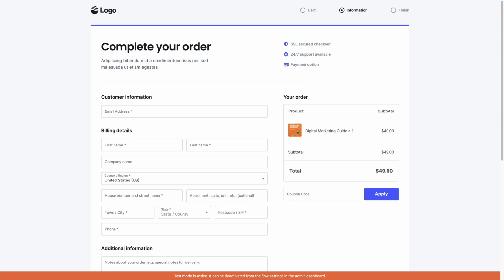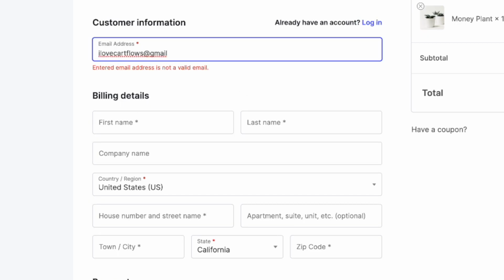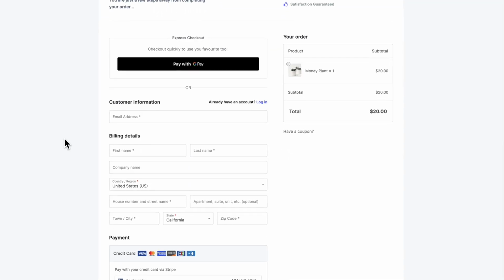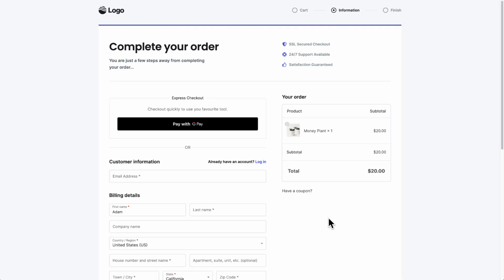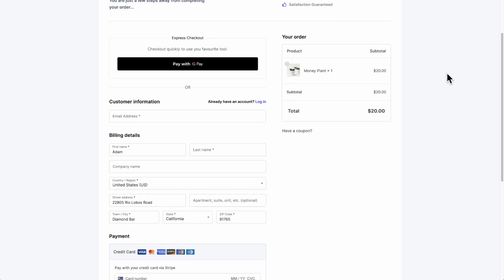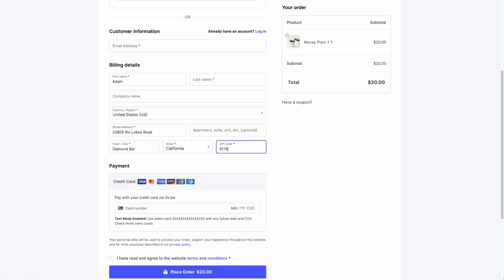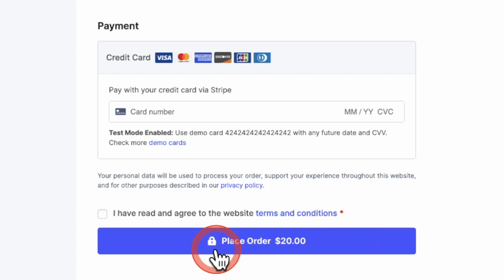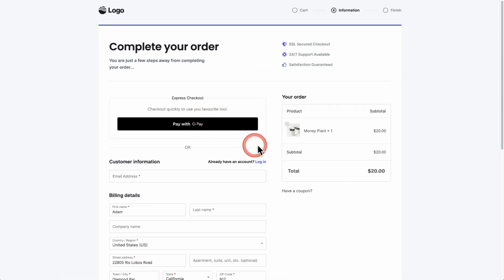Upgrade Your WooCommerce Checkout For Free With CartFlows, The Best WooCommerce Checkout Replacement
I invite you to completely upgrade your WooCommerce checkout to make buying from your store fast, modern, and painless which will skyrocket your conversions

Let’s take a look at the 10 big improvements you can have working on your site, in less than 5 minutes of effort when using CartFlows

Let’s go through each of these improvements and how to enable them.

Single Or Two Column Layouts
Two column like most e-commerce or single if you want to add more content such as testimonials, guarantees, and FAQ’s

Real-time Email Validation
The email is pushed to the top. If user does have an account the password field will be revealed. If not depending on your WooCommerce settings, they will be asked to create an account.

New Field Interactions
There is a new glow effect. You can set the color from your global color.
The field animation has been modernized with a new elegant transformation.

Field Editor
This enables you to hide, rearrange, or collapse unneeded fields.

Google Address Autocomplete
This makes it very fast and easy for your buyer to fill out their address. It also reduces input errors/typos.

Order Summary Box
I new modern Order Summary Box. On mobile it will collapse and appear at the top of the form.

We have moved the coupon box to make it stand out less. And you can even hide it entirely.

New Page Loader
is modernized (no more spinning wheel), you see this in the order summary

Payment Box Accordion
Modernized

Payment Button
Optionally show the padlock icon and can show the order total

Express Checkout
When using CPSW you can elegantly display the express checkout exactly like Shopify. Will also work with 1 click upsells

Getting Started Is Fast And Easy
You can start with one of our beautiful checkout templates or design your own from scratch.

When you are ready for revenue boosting features such as dynamic order bumps and one-click upsells, A/B split testing, and beautifully designed sales pages, Try CartFlows Pro today and start generating more revenue tomorrow.